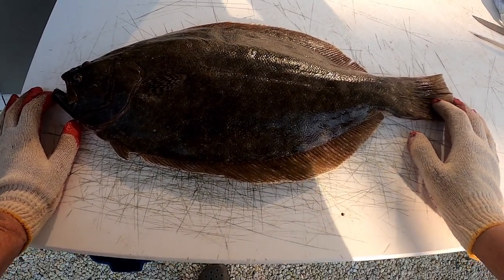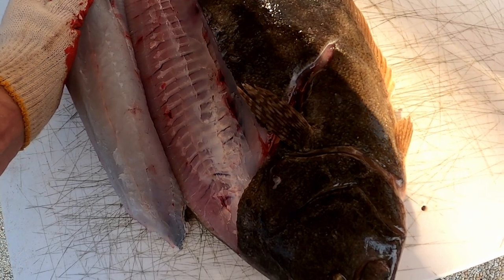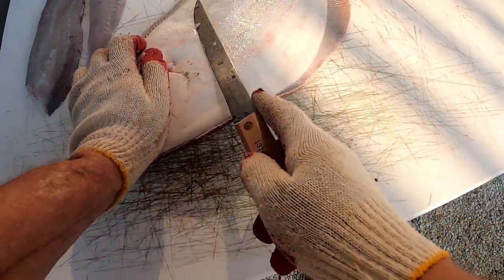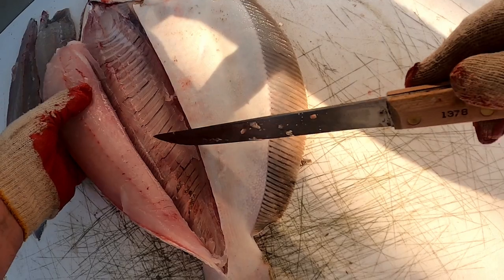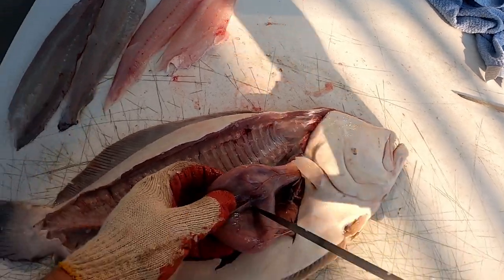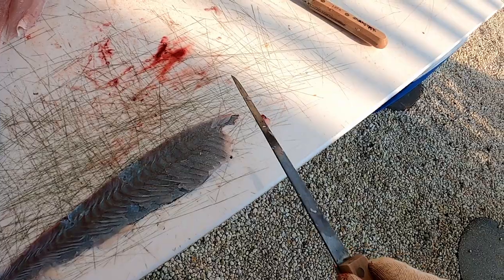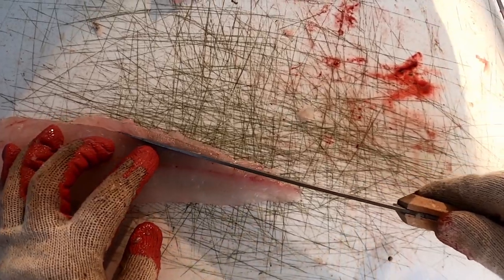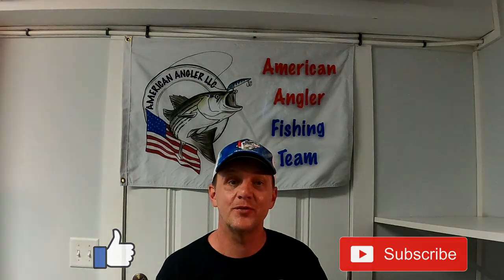How to fillet a fluke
I show how I fillet a fluke by quartering it